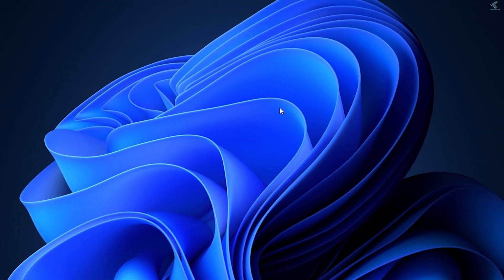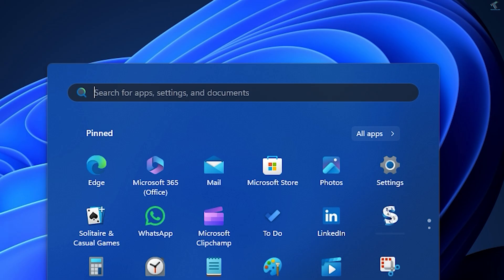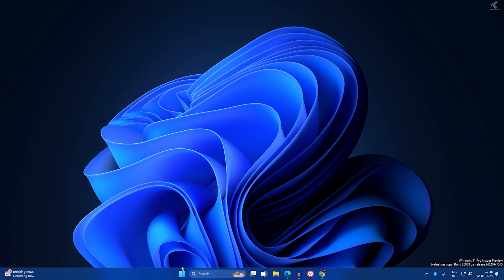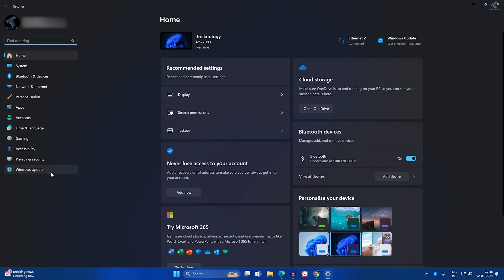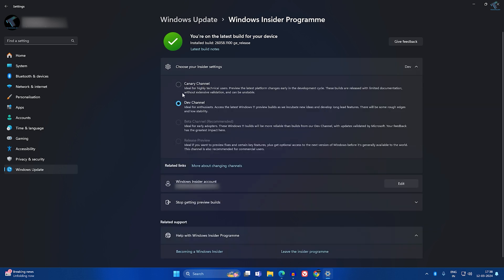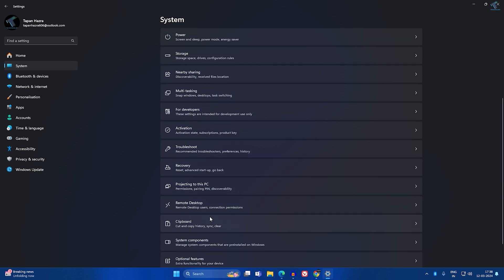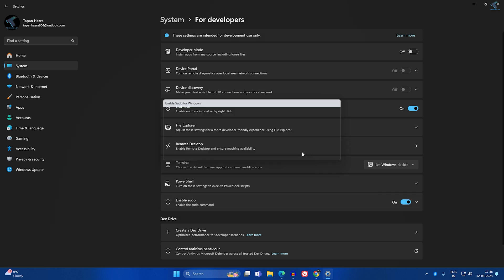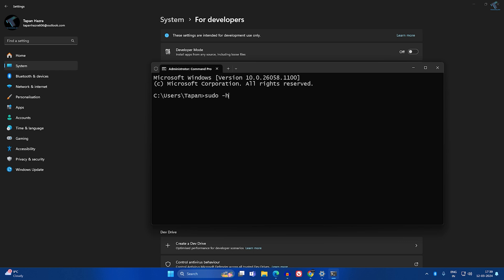How to Enable Sudo on Windows 11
As you know SUDO command is already available for Linux and macOS. Now you use this SUDO command for your windows 11 pc or laptop. simple you just need to follow my steps and I will show you guys how to enable SUDO on windows 11.